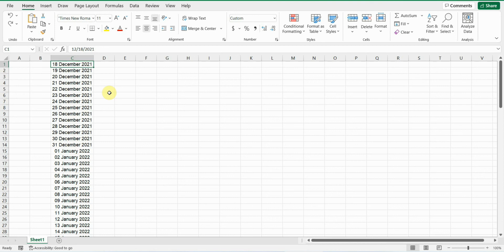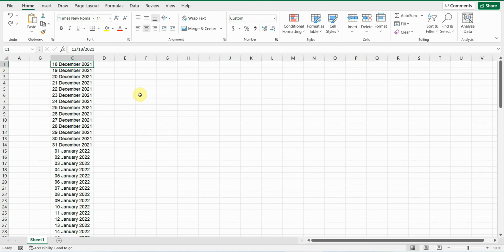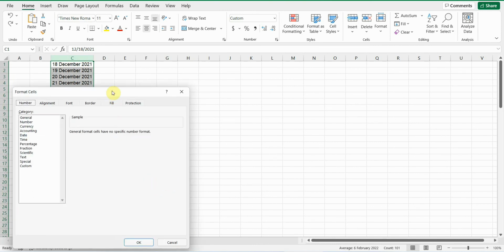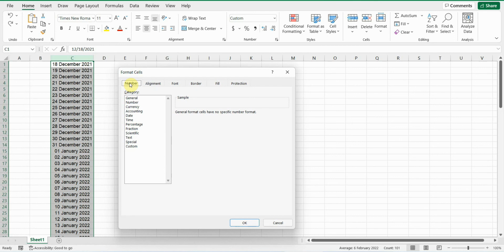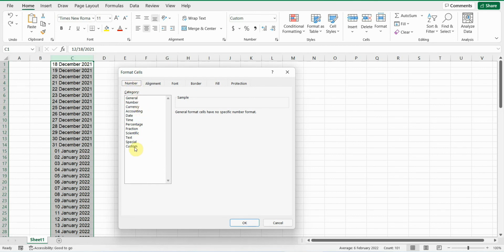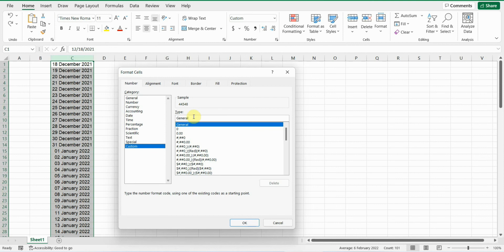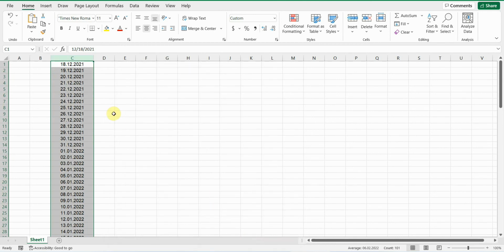How to Change the Slash to a Dot in Date Format in Excel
The aim of this video is to show how to change the slash to a dot in Date format in Excel.